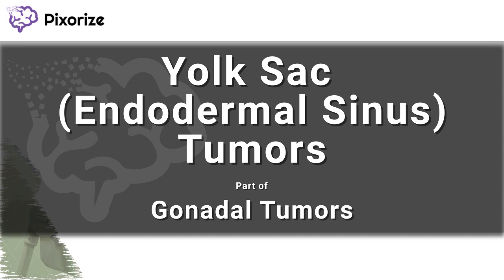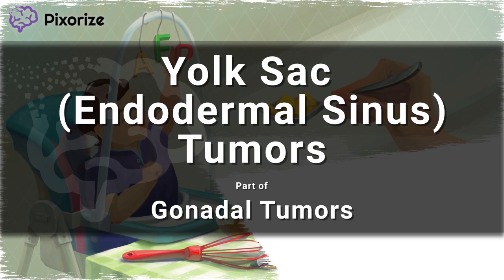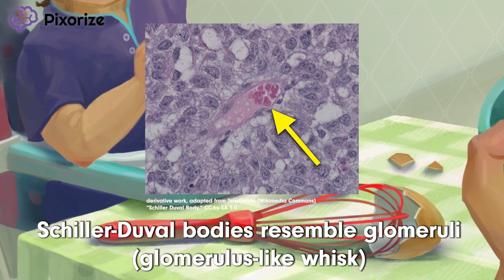Yolk Sac Tumor (Endodermal Sinus Tumor) | Mnemonic for USMLE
Yolk sac tumors, also known as endodermal sinus tumors, are aggressive germ cell tumors that often arise in young children. On gross pathology, these tumors have a yellow, friable appearance, and hemorrhage is common. On histology under the microscope, Schiller-Duval bodies resembling renal glomeruli may be seen.  Labs will reveal an elevated level of alpha-fetoprotein (AFP), as AFP is secreted by yolk sac cells.